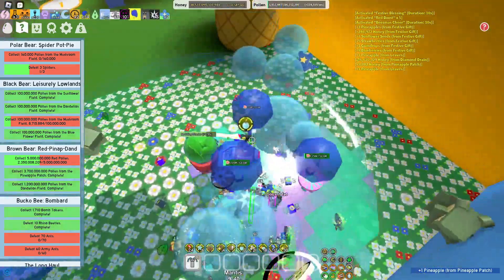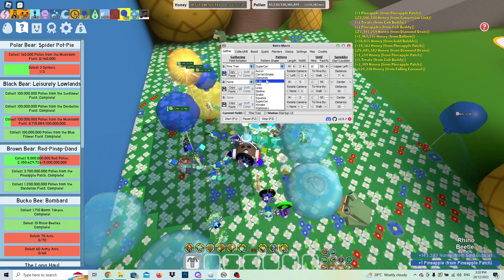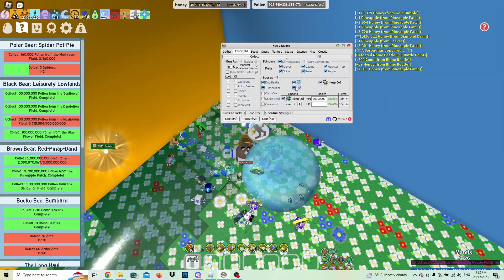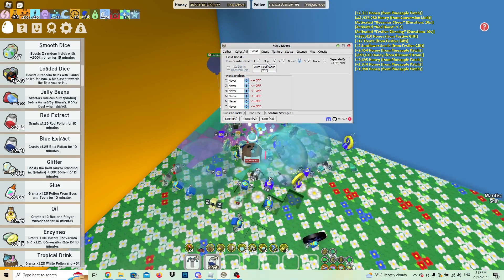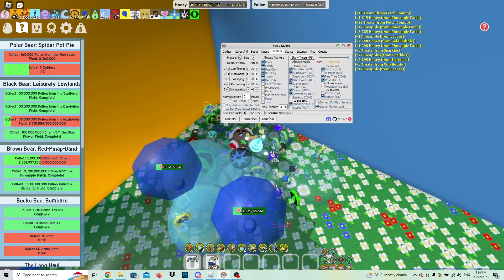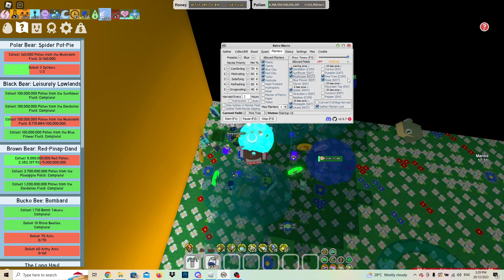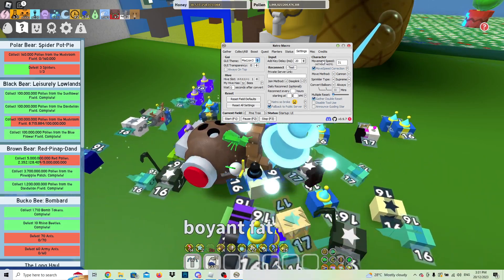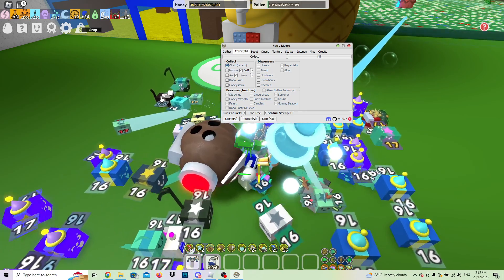How To Macro In Bee Swarm Simulator (Natro Macro)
Showing you the basics of macroing in bee swarm
Allows you to make Trillions of honey!
Natro Macro Discord!